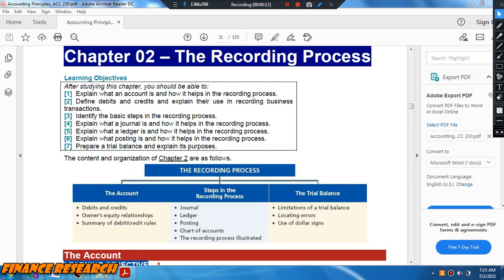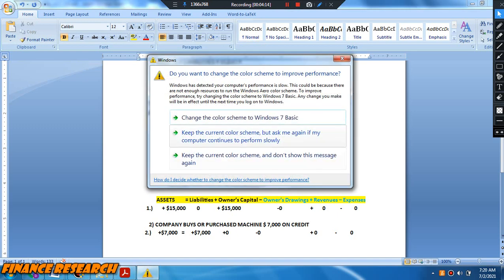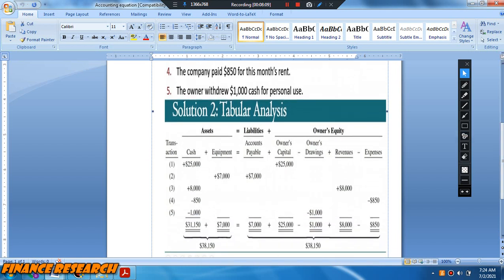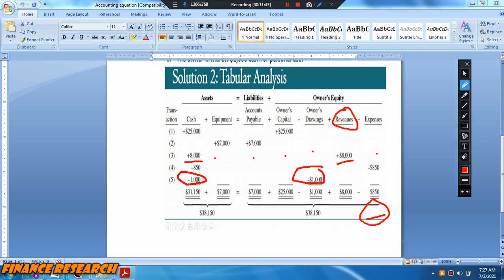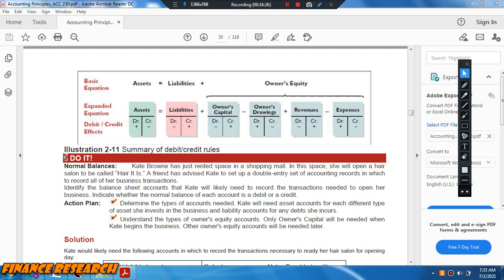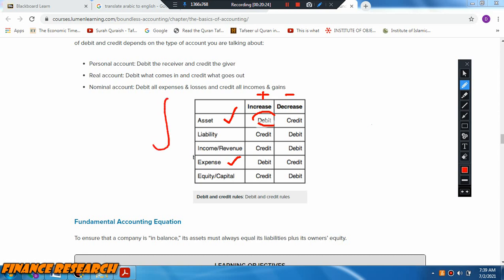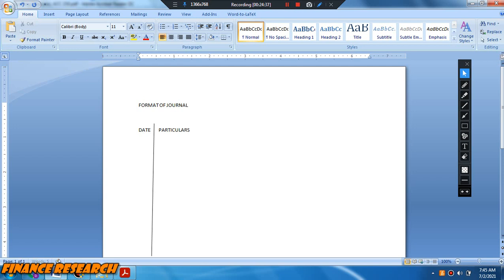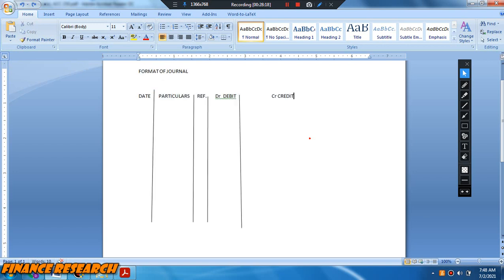ACC230 part2|| rules of debit and credit || accounting equation || expanded accounting equation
First: Debit what comes in, Credit what goes out.
Second: Debit all expenses and losses, Credit all incomes and gains.
Third: Debit the receiver, Credit the giver.